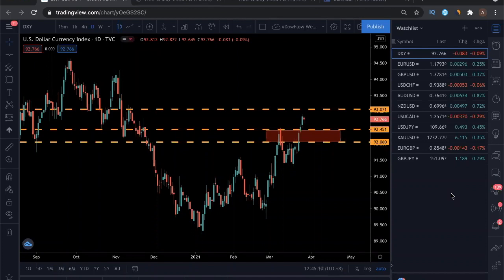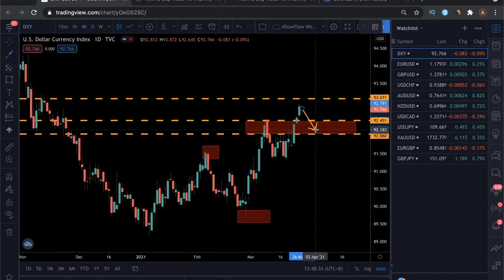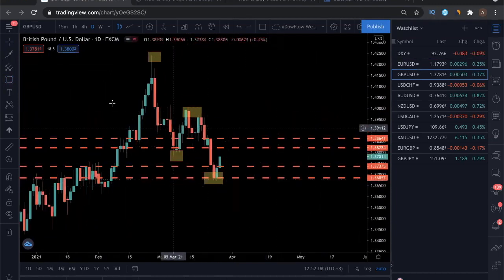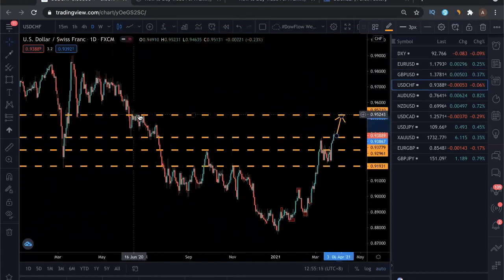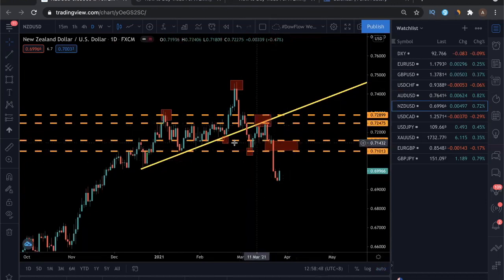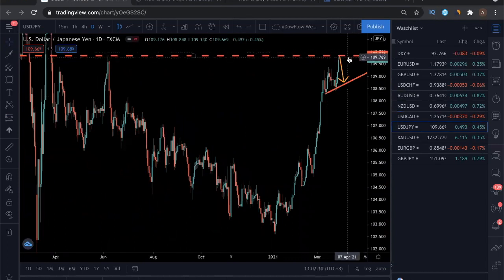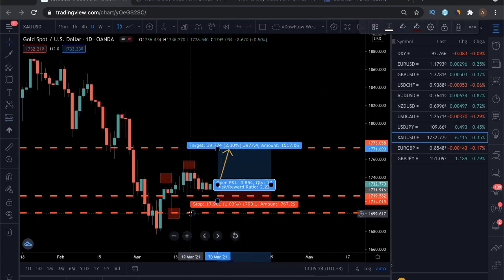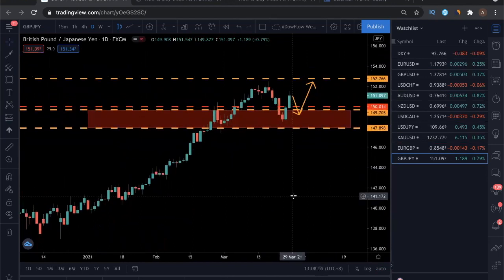Weekly Forex Market Forecast :GBPUSD,EURUSD,USDJPY,USDCAD,USDCHF, XAUUSD,NZDUSD,AUDUSD,EURGBP,GBPJPY